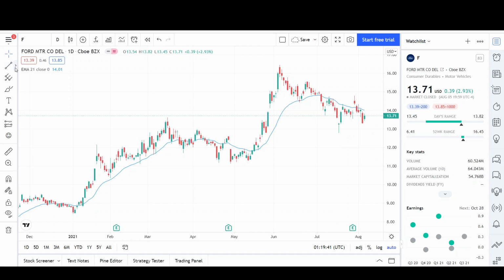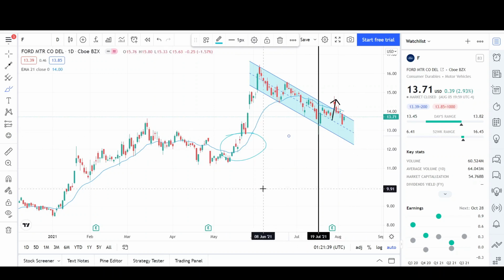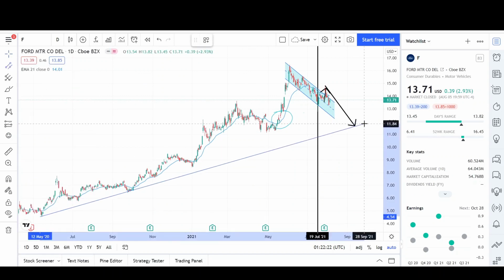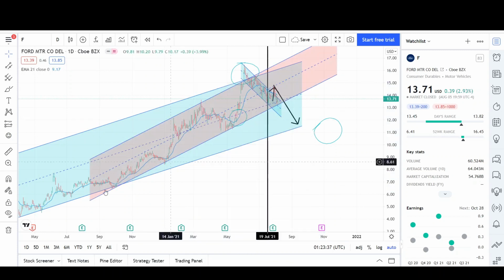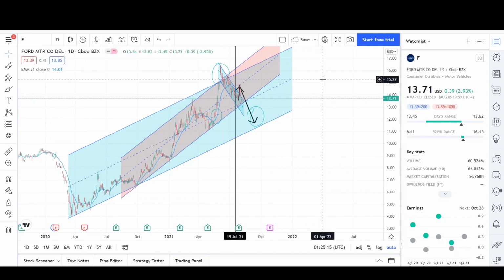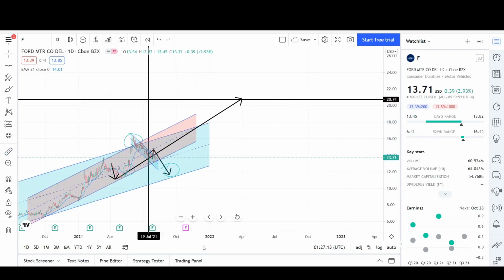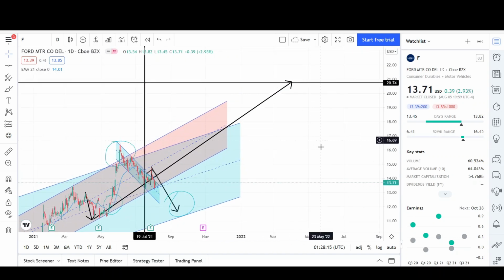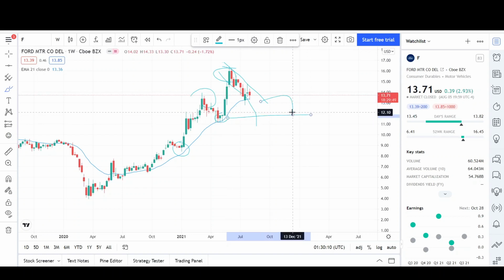Ford Stock (F) Technical Analysis UPDATE! Bad News then Good News.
Hello YouTube,

This is my 46th video on the channel. I will be doing a Technical Analysis breakdown on Ford.

-Vee Trades